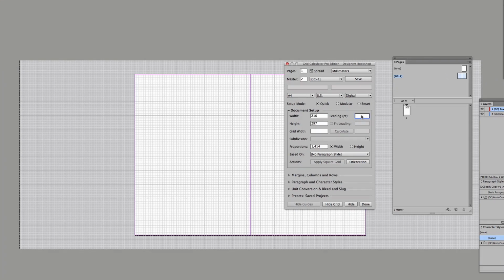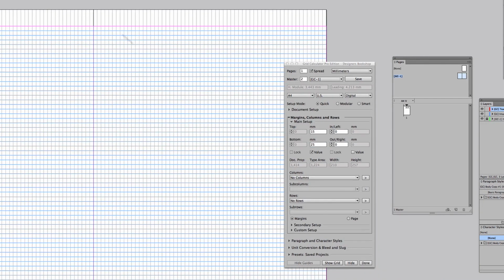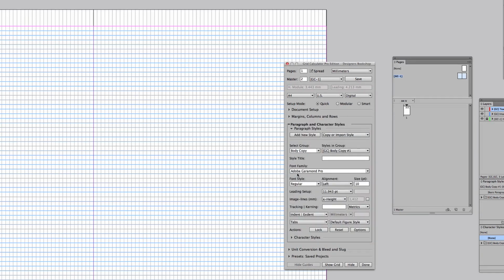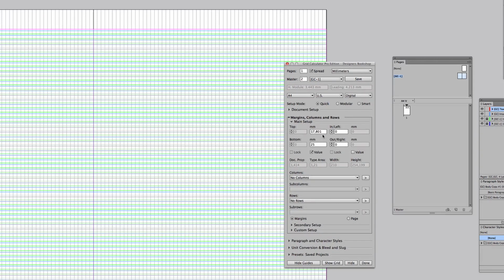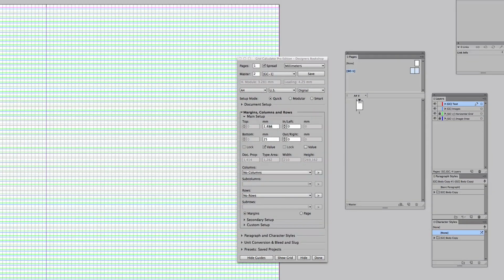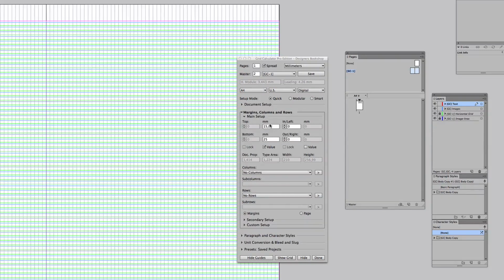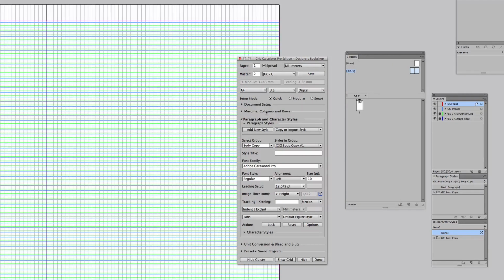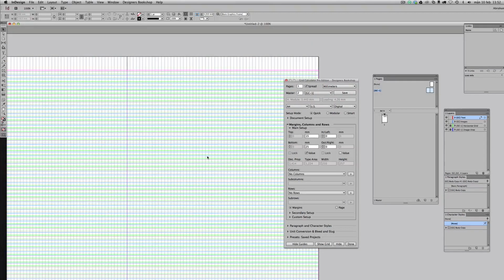Grid Calculator Pro Edition - Fixed Top and Bottom Margin Values with Image-lines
Professional grid layout in Adobe InDesign. Try the free demo!